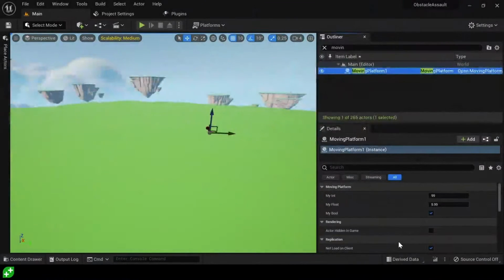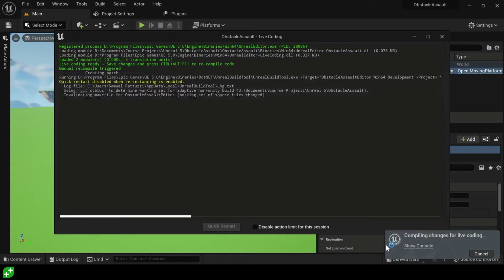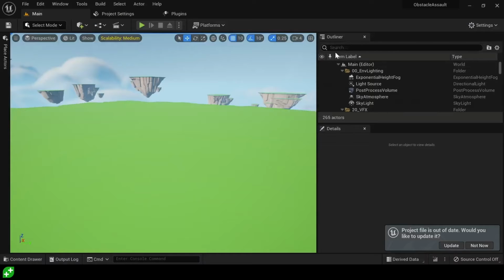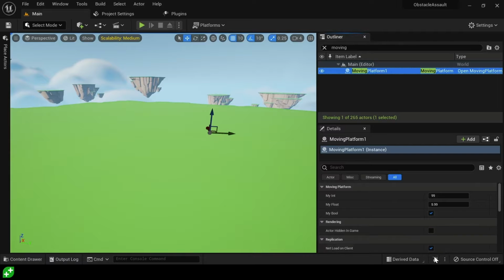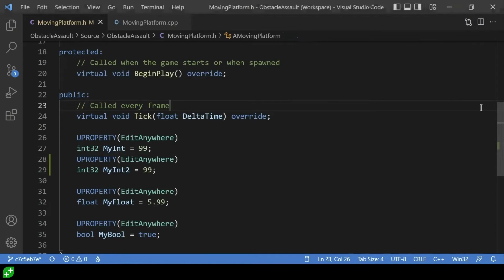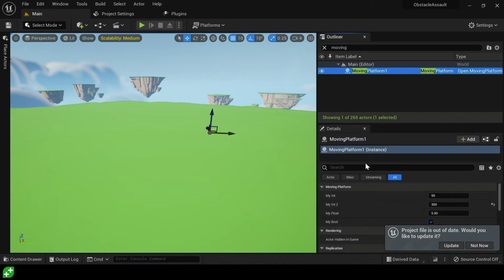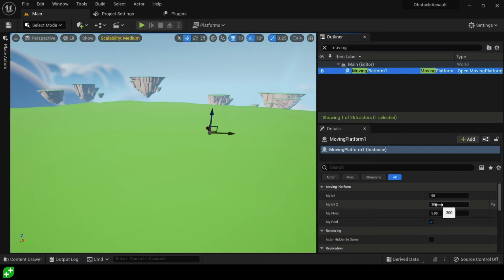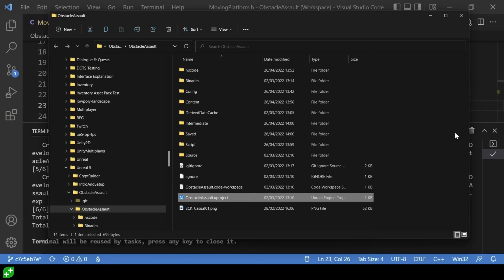Live Coding Issues